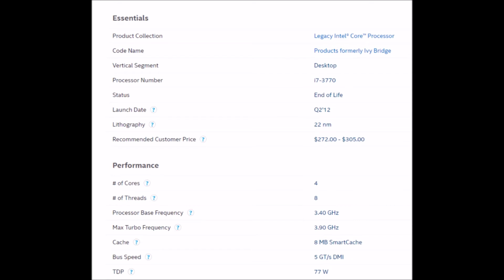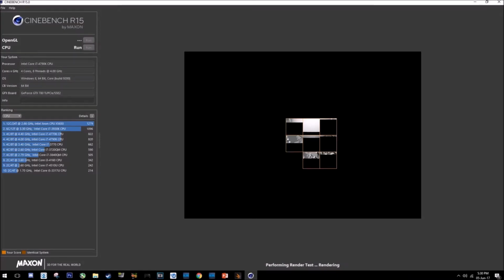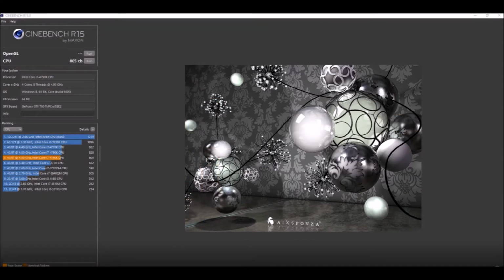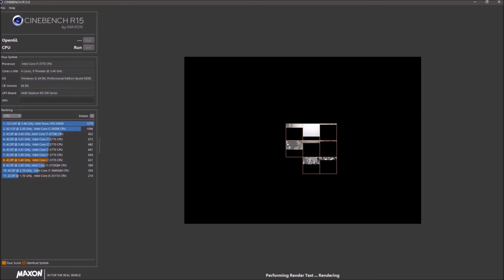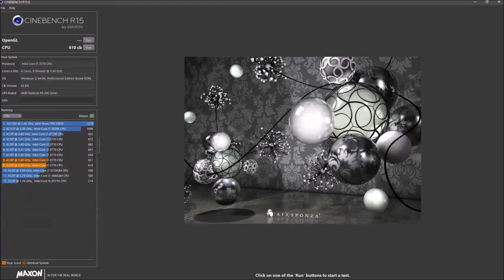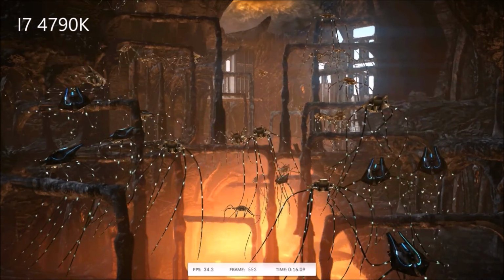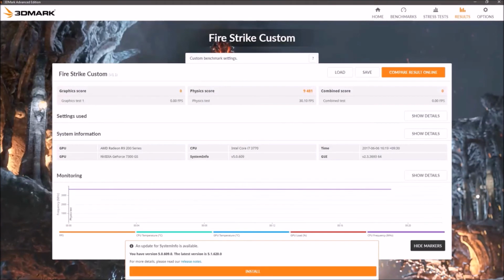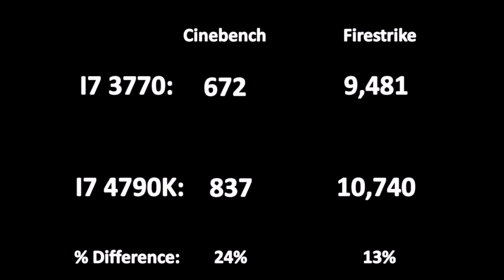i7 3770 vs i7 4790K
Which is better? Well obviously the 4790K, but by how much???